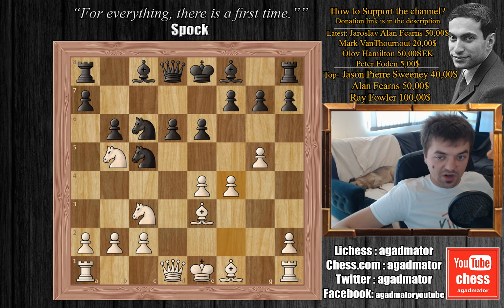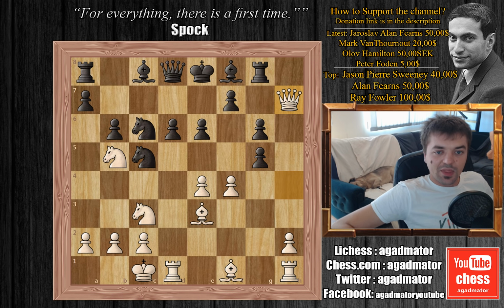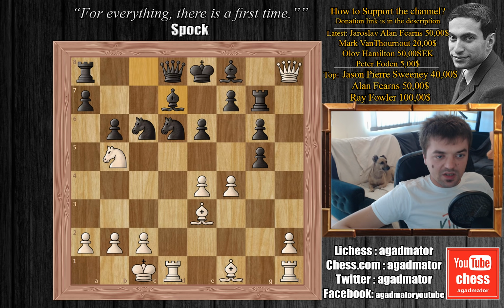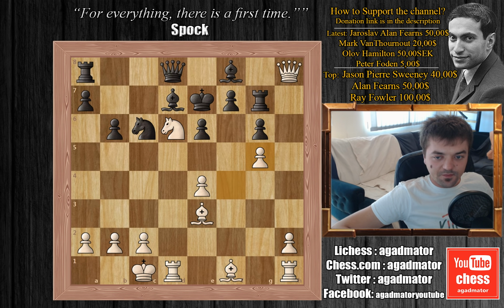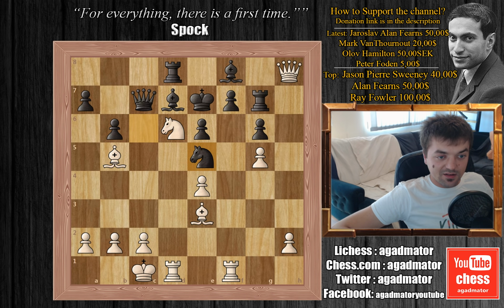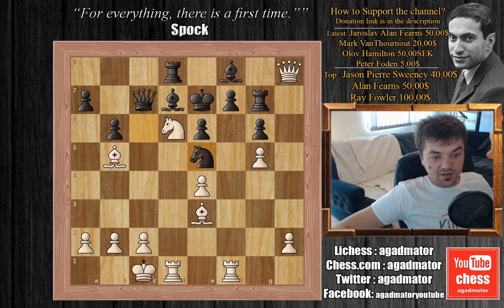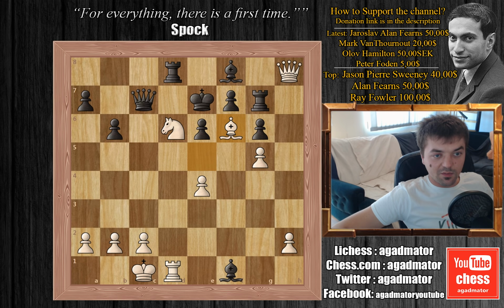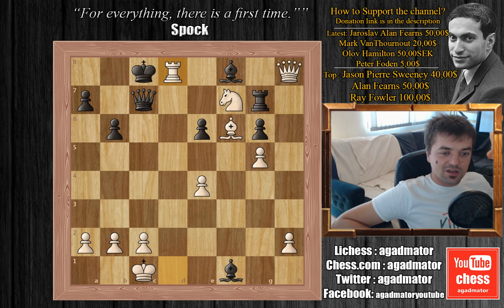Bobby Fischer vs Garry Kasparov - The Chess Time Machine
BEST WAY TO IMPROVE YOUR CHESS agadmator Robert James Fischer VS Garry Kasparov
Chess Time Machine Battle

1. e4 c5 2. Nf3 e6 3. d4 cxd4 4. Nxd4 Nf6 5. Nc3 d6 6. g4 Nc6 7. g5 Nd7 8. Ndb5 Nc5 9. Be3 b6 10. f4 h6 11. Qh5 g6 12. Qh4 Rg8 13. O-O-O hxg5 14. Qh7 Rg7 15. Qh8 Nb7 16. Nxd6+ Nxd6 17. Nb5 Bd7 18. Nxd6+ Ke7 19. fxg5 Qc7 20. Bb5 Rd8 21. Rhf1 Ne5 22. Bf4 Bxb5 23. Bxe5 Bxf1 24. Bf6+ Kd7 25. Nxf7+

Bobby Fischer was a record-setting chess master who became the youngest player to win the U.S. Chess Championship at 14, and the first American-born player to win the World Chess Championship.

Bobby Fischer was born on March 9, 1943, in Chicago, Illinois. Fischer first learned the game of chess at age 6 and eventually became the youngest international grand master at the age of 15. In 1972, he became the first American-born world chess champion after defeating Boris Spassky. An eccentric genius, who was believed to have an I.Q. of 181, Fischer became known for his controversial public remarks in his later years. He was granted Icelandic citizenship in 2005, following legal trouble with the United States. He died on January 17, 2008.

Early Life
Robert James Fischer was born in Chicago, Illinois, on March 9, 1943. Fischer's parents divorced when he was a toddler, and he began learning chess at the age of 6 after his older sister Joan bought him a chess set. He continued to hone his skills as a youngster at the Brooklyn Chess Club and Manhattan Chess Club. Fischer had a strained relationship with his mother, who supported his chess endeavors, but preferred that he pursue other areas of interest.
A brilliant, highly competitive player who lost himself in the game, Fischer earned a place in the record books at age 14 when he became the youngest player to win the U.S. Chess Championship. Then in 1958, at 15, he became the youngest international grand master in history by winning the related tournament in Portoroz, Yugoslavia (now Slovenia).

Match of the Century
During the early 1960s, Fischer continued to be involved in U.S. and world championship matches, but was also making a name for himself with his erratic, paranoid commentary. After having a 20-game winning streak in the early 1970s, Fischer once again made chess history in 1972 with his defeat of the Soviet Union's Boris Spassky at the Reykjavik, Iceland world championships, thus marking the first time an American chess player had won the title. Fischer's defeat of a Soviet opponent, which became known as the "Match of the Century," took on iconic proportions in the midst of the Cold War and was seen as a symbolic victory of democracy over Communism. Fischer's historic win also made chess a popular game in the United States.

Bitcoin adress 12VEbMQPyLzBoZzw9yuNofph4C9Ansc4iZ

Lichess: agadmator
Chess.com: agadmator
Skype: agadmator
League of Legends: agadmator :)
Hearthstone: agadmator "Watch me without ads on your Amazon devices and Roku TV